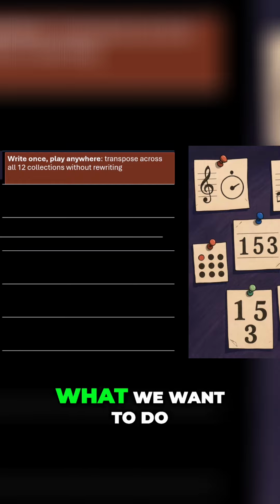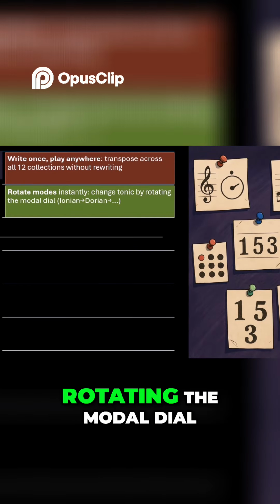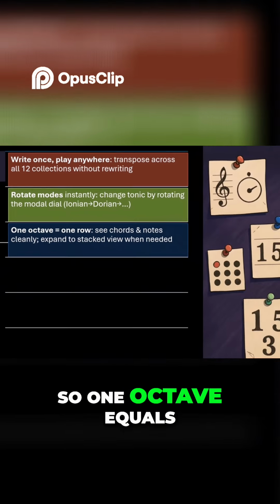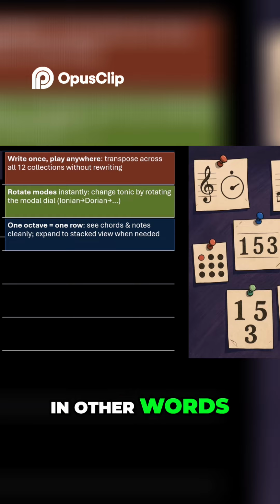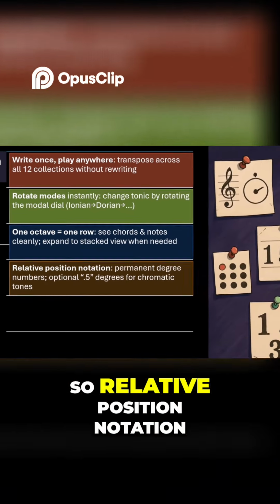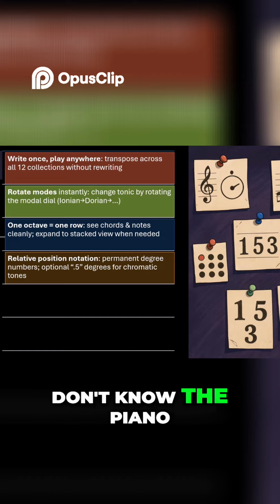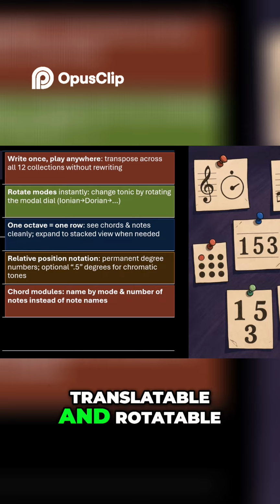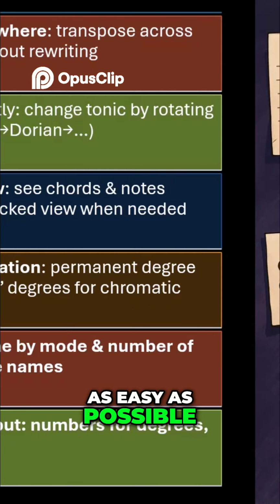Music Design Write Once, Play Anywhere with Easy Transpose